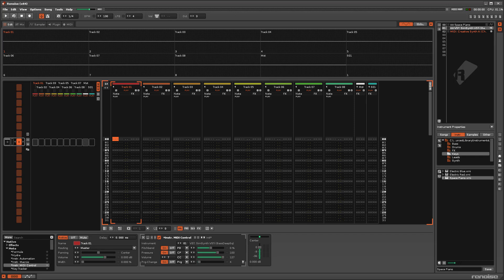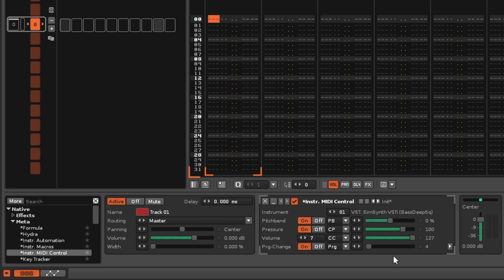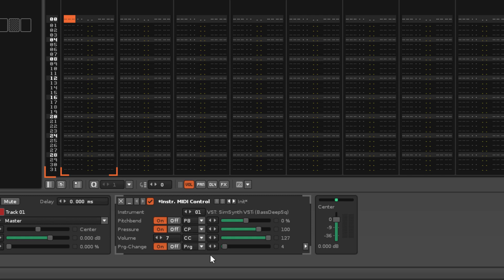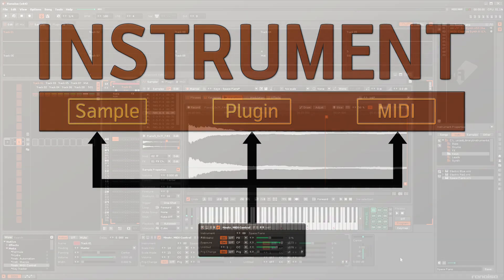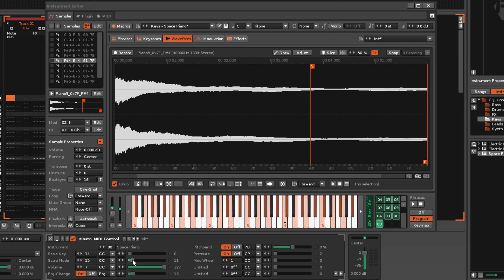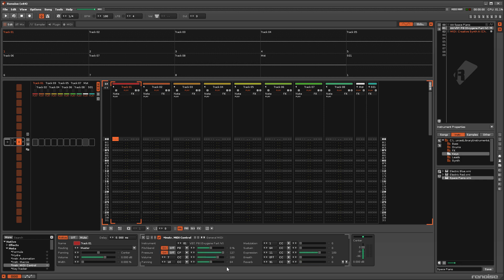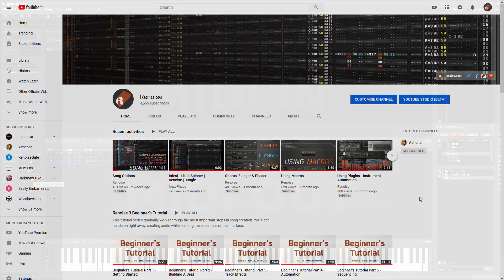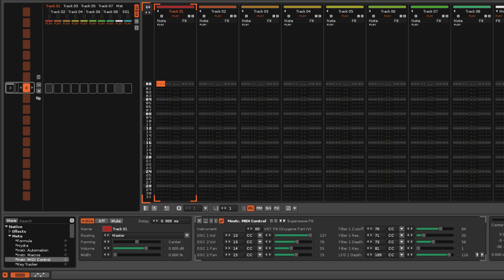Instrument MIDI Control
If you don’t have an external MIDI controller or would just like a software alternative to one, then the Instrument MIDI Control device can be used to send MIDI messages directly to the Plugin and MIDI components of a Renoise instrument. As an effect device it also has the advantage of being easy to control and automate.

0:00 - Intro
0:30 - Device Parameters
2:28 - Affecting Samples
3:58 - Device Specifics